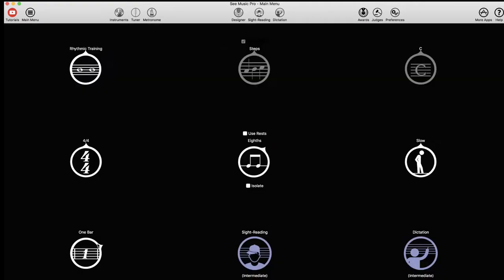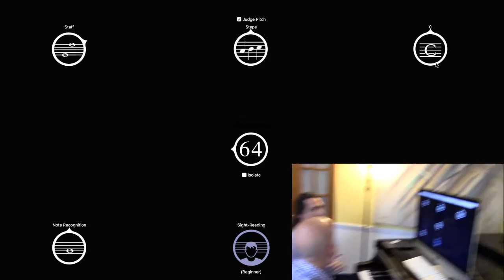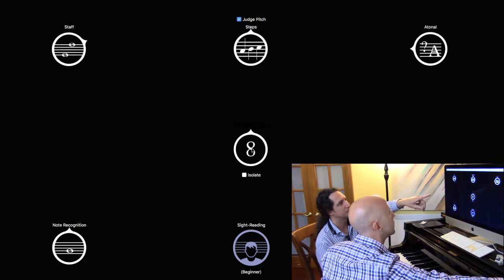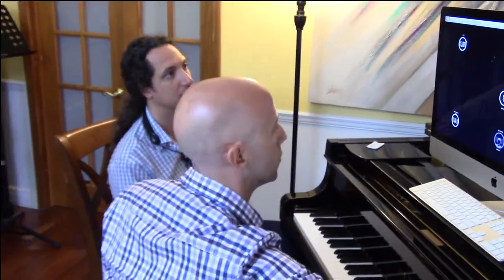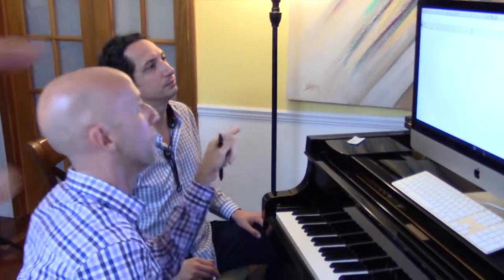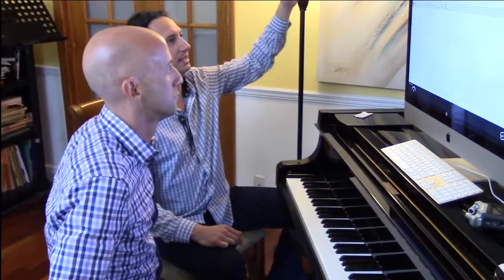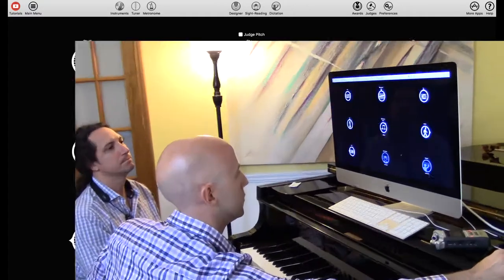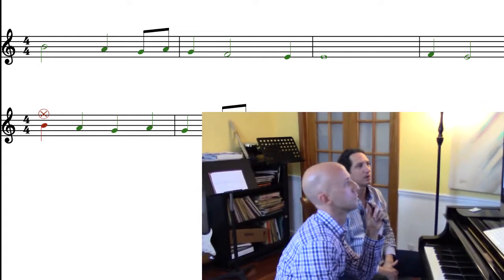Sight-Reading at the Piano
Take your music sight reading to the next level.

The Pro version of See Music is Available on the Mac App Store

"See Music" is a complete sight reading training method for musicians, music students and teachers.

Prepare for your next music audition, improve your sight reading skills with this unique app. And endless supply of new music, at your level, to practice.

Now you can master your sight reading skills with this extensive app. Whichever your instrument (or instruments), "See Music" will take your playing and sight reading skills to the next level.